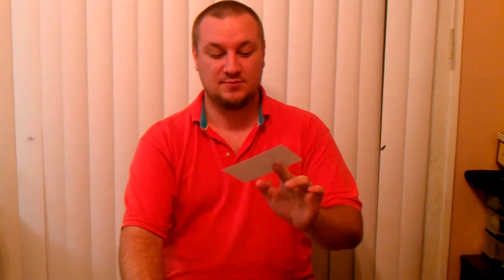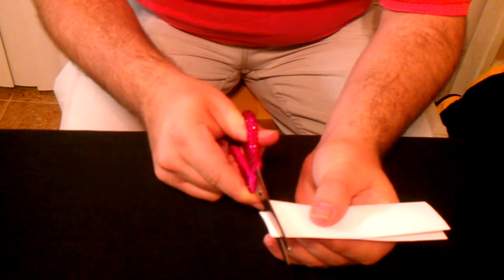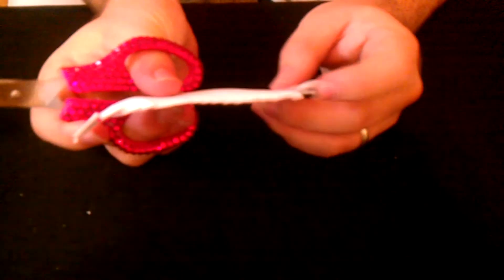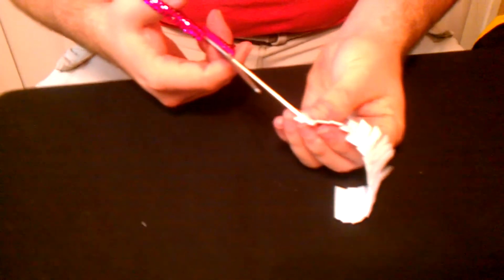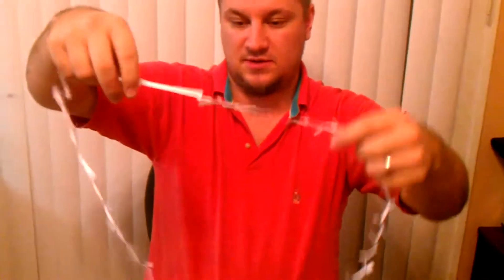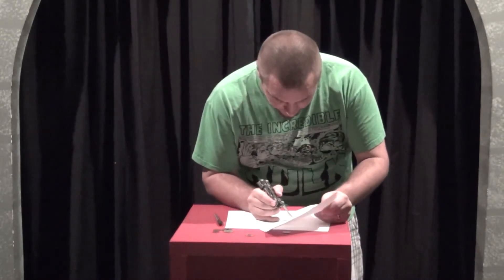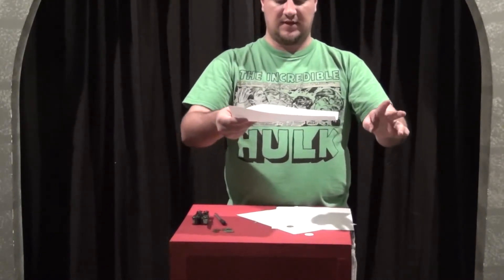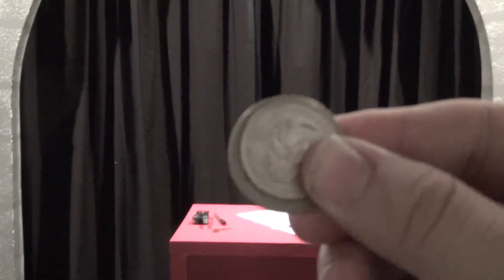Some Paper Mystery "How Tos" Walk Through a Note Card and Fit a Quarter Through a Nickel Sized Hole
Pastor Derek shows how to walk through a note card, and how to get a Quarter through a Nickel sized hole.  These are both used in the Nursery Rhyme and Silly Songs Lessons.. check them out on our blog and sign up for the mailing list for more "How to" Videos and Free Curriculum!